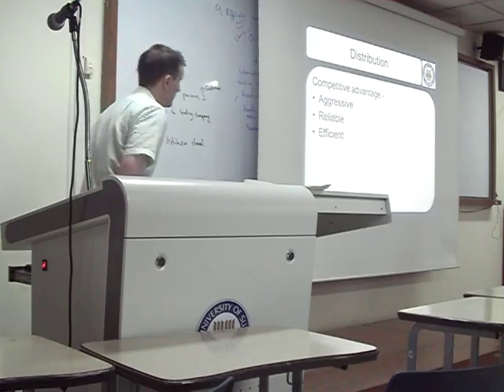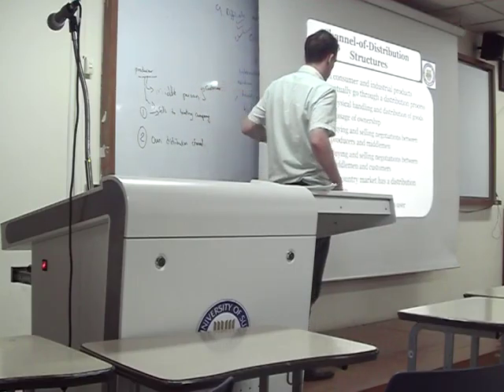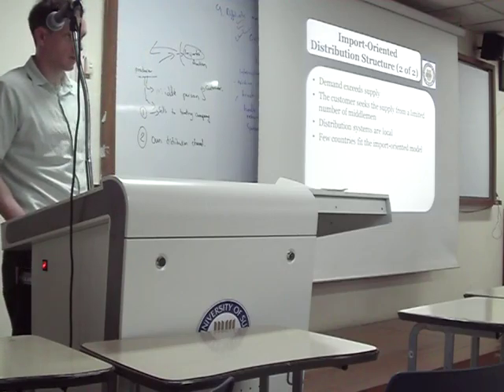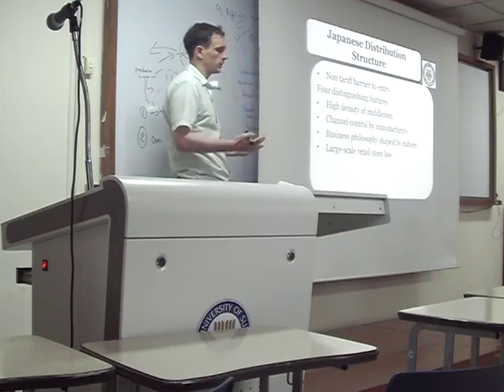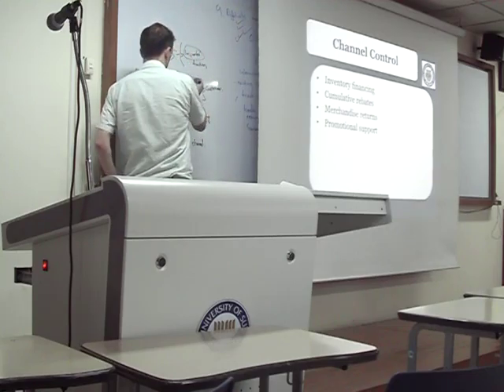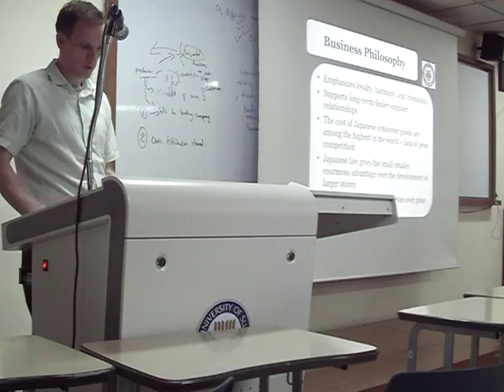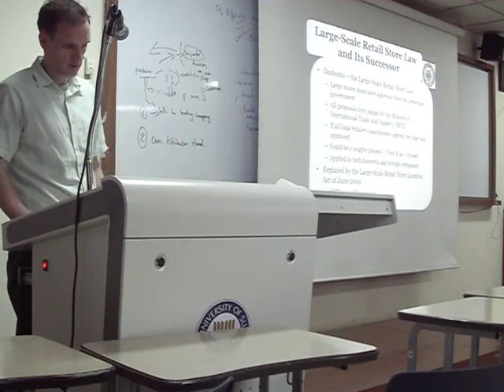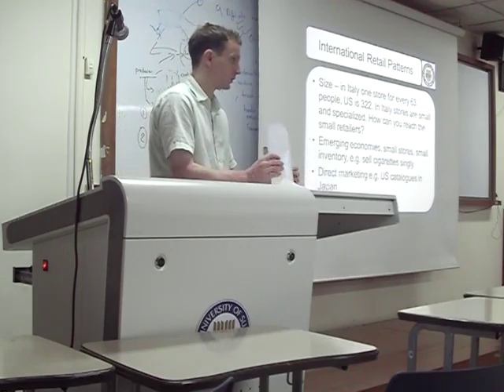27. International Marketing - Case digital marketing